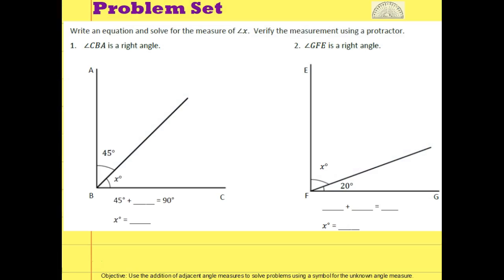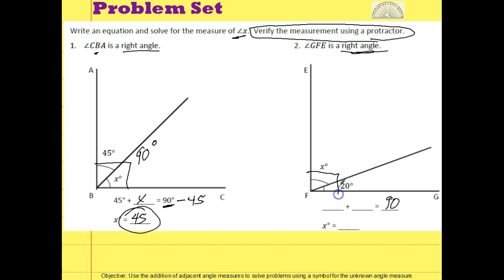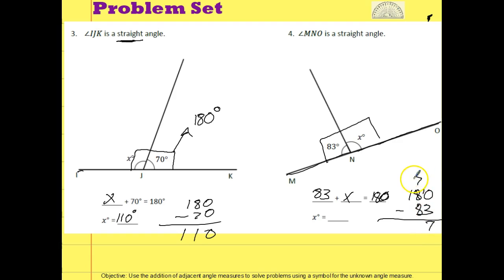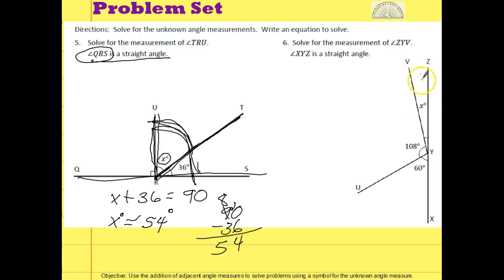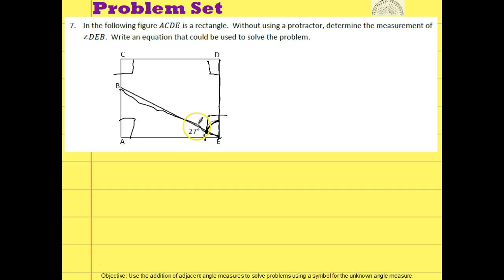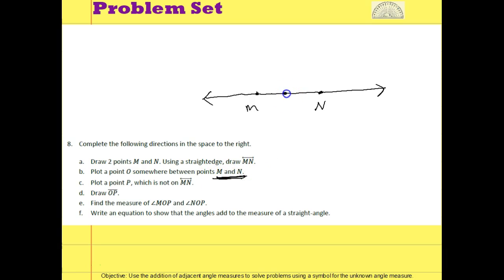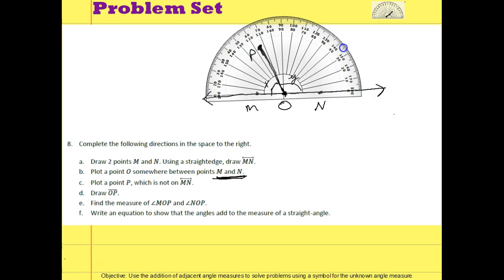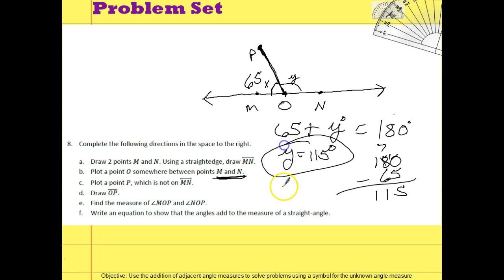Mod. 4; Ls. 10 Problem Set